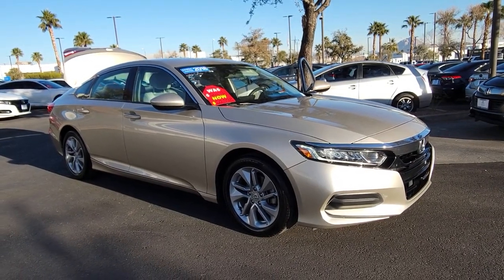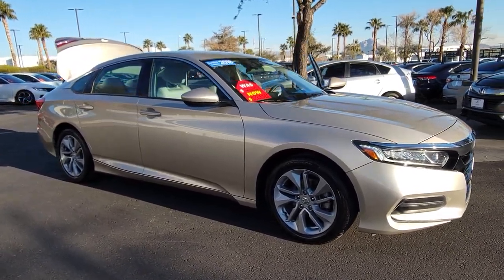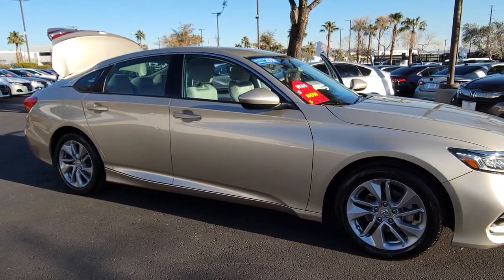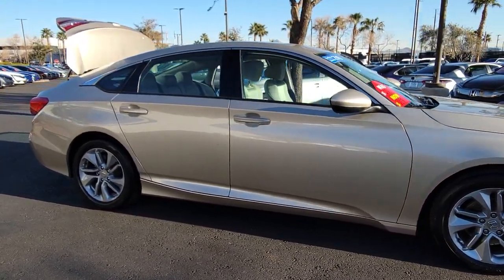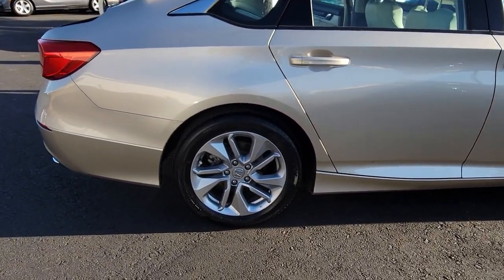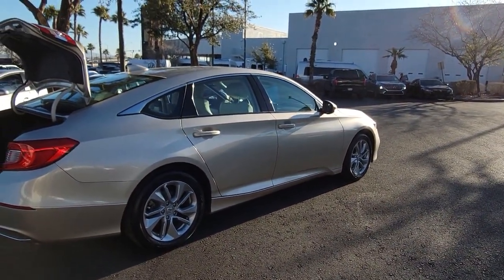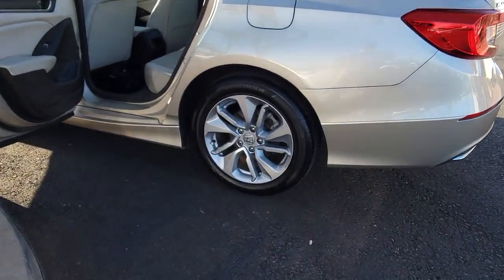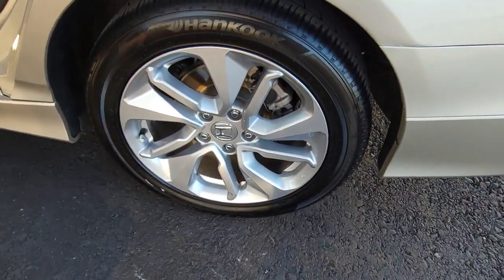2018 Honda Accord Sedan Henderson, Las Vegas, Laughlin, St George, Flagstaff, NV T222742A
Champagne Frost Pearl [LISTING TYPE] 2018 Honda Accord Sedan LX 1.5T CVT available in Henderson, Arizona at Findlay Honda Henderson. Servicing the Las Vegas, Laughlin, St George, Flagstaff, NV area.
2018 Honda Accord Sedan LX 1.5T CVT - Stock#: T222742A

Side Impact Beams,Dual Stage Driver And Passenger Seat-Mounted Side Airbags,Collision Mitigation-Front,Driver Monitoring-Alert,Collision Mitigation Braking System,Low Tire Pressure Warning,Dual Stage Driver And Passenger Front Airbags,Curtain 1st And 2nd Row Airbags,Airbag Occupancy Sensor,Driver And Passenger Knee Airbag,Rear Child Safety Locks,Outboard Front Lap And Shoulder Safety Belts -inc: Rear Center 3 Point, Height Adjusters and Pretensioners,Back-Up Camera,Front Bucket Seats -inc: driver's seat manual height adjustment,6-Way Driver Seat -inc: Manual Recline and Fore/Aft Movement,4-Way Passenger Seat -inc: Manual Recline and Fore/Aft Movement,Full Folding Bench Front Facing Fold Forward Seatback Rear Seat,Manual Tilt/Telescoping Steering Column,Front Cupholder,Rear Cupholder,Valet Function,Power Fuel Flap Locking Type,Remote Releases -Inc: Power Cargo Access,Cruise Control w/Steering Wheel Controls,Distance Pacing w/Traffic Stop-Go,Dual Zone Front Automatic Air Conditioning,HVAC -inc: Underseat Ducts,Glove Box,Driver Foot Rest,Full Cloth Headliner,Interior Trim -inc: Piano Black Instrument Panel Insert, Piano Black Door Panel Insert and Metal-Look Interior Accents,Cloth Door Trim Insert,Day-Night Rearview Mirror,Driver And Passenger Visor Vanity Mirrors w/Driver And Passenger Illumination,Full Floor Console w/Covered Storage, Mini Overhead Console w/Storage and 2 12V DC Power Outlets,Front Map Lights,Fade-To-Off Interior Lighting,Carpet Floor Trim and Carpet Trunk Lid/Rear Cargo Door Trim,Cargo Area Concealed Storage,Cargo Space Lights,Instrument Panel Covered Bin, Driver / Passenger And Rear Door Bins,Delayed Accessory Power,Systems Monitor,Outside Temp Gauge,Digital/Analog Appearance,Manual Adjustable Front Head Restraints and Manual Adjustable Rear Head Restraints,Front Center Armrest and Rear Center Armrest,Seats w/Cloth Back Material,Perimeter Alarm,Immobilizer,2 12V DC Power Outlets,Air FiltrationRadio: 160-Watt AM/FM Audio System -inc: 4 speakers, 7